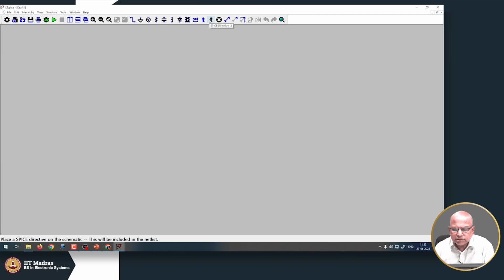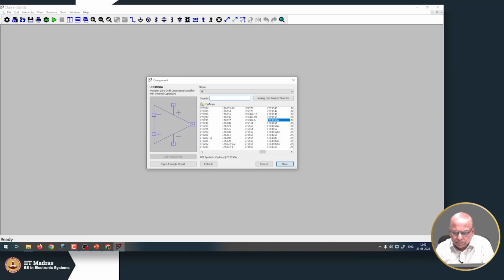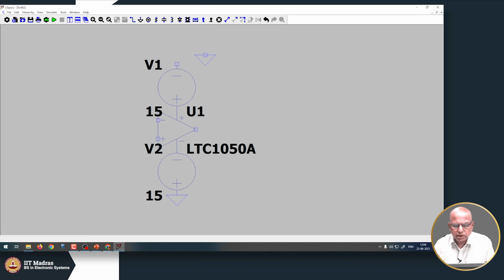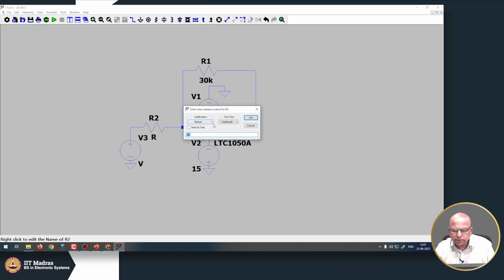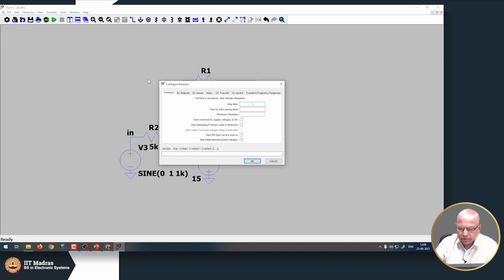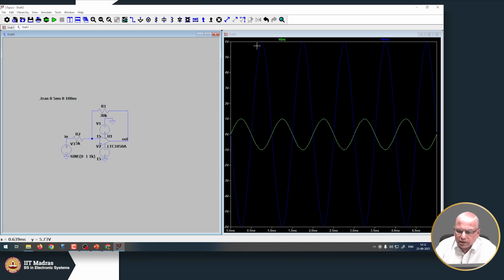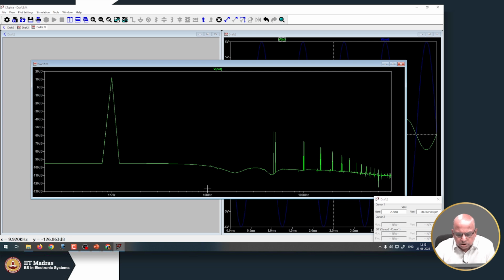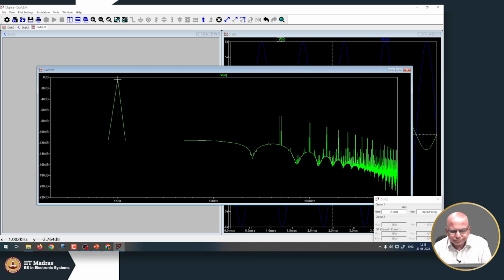W11L83 - LT Spice Demonstration